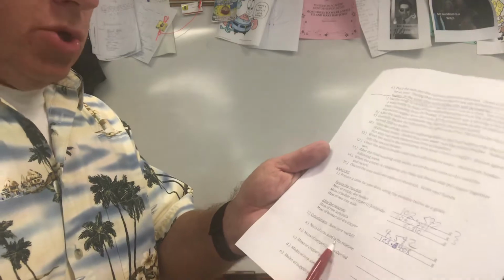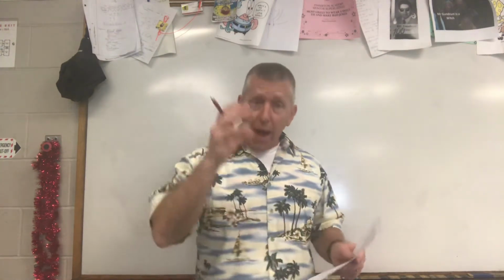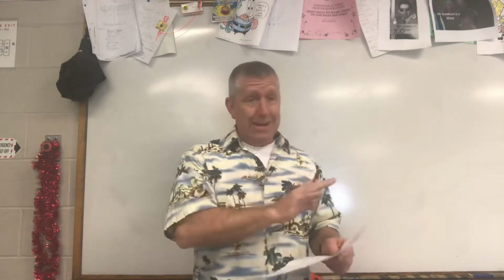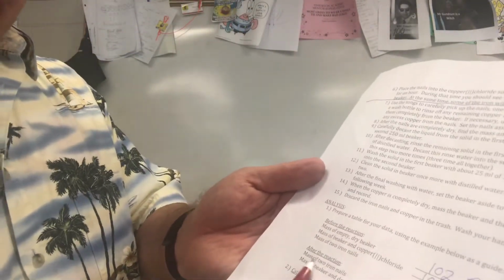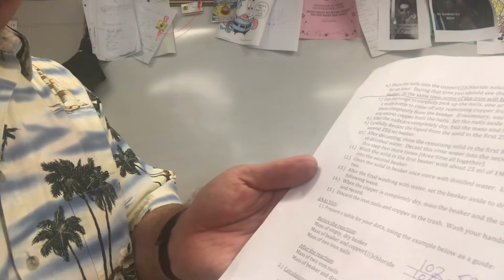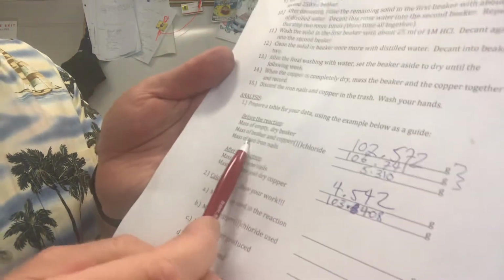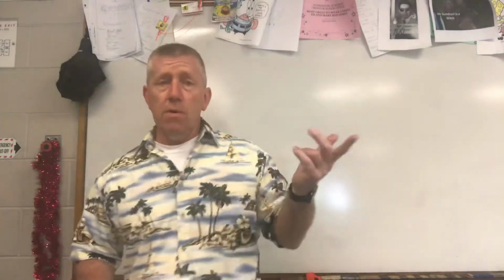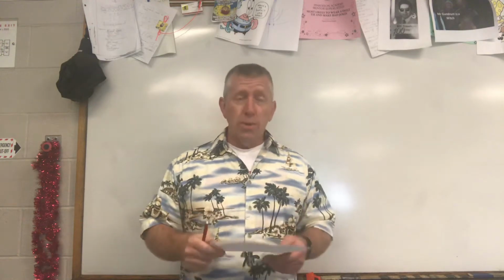Moles of Iron and Copper Part Ten